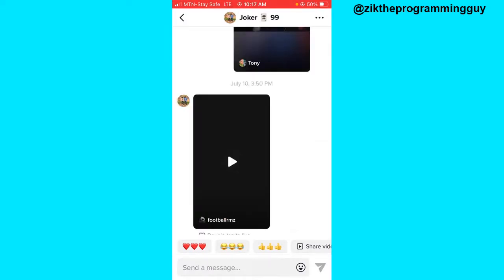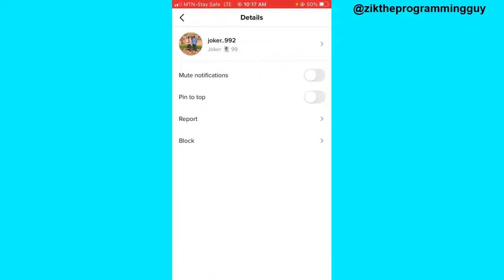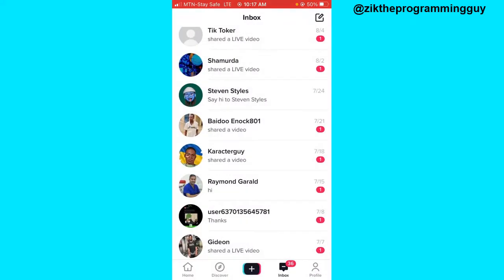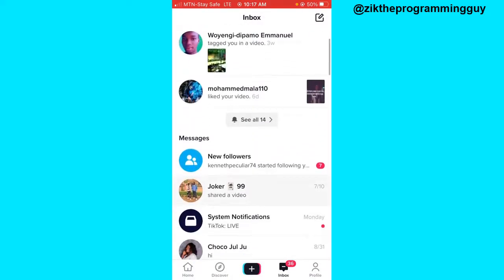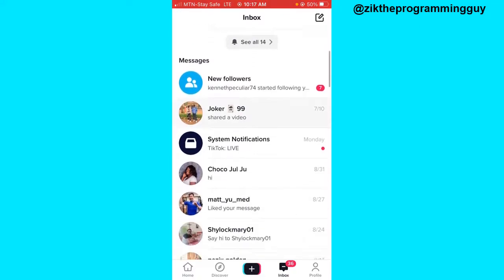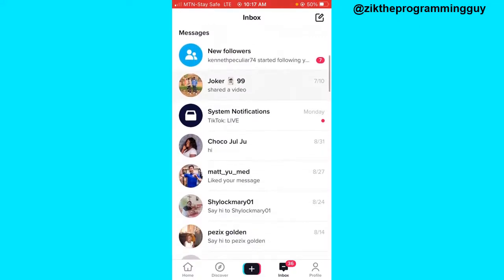How to Pin Message On Tiktok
Learn how to pin message on tiktok. Tiktok allows users to pin any important chat to the top of their chat list for easy accessibility.

This video is related to :-
► how to pin someone on tiktok live
► how to pin someones comment on tiktok